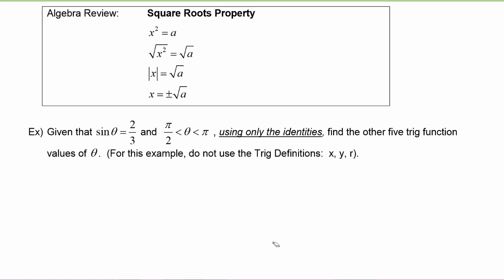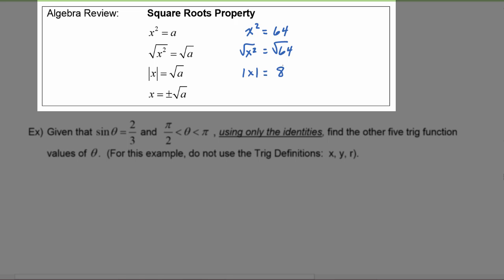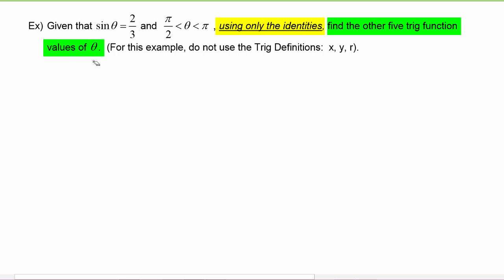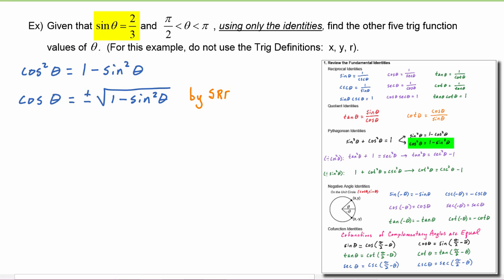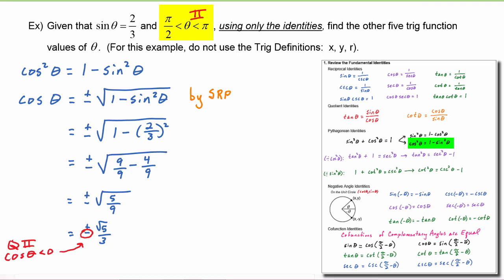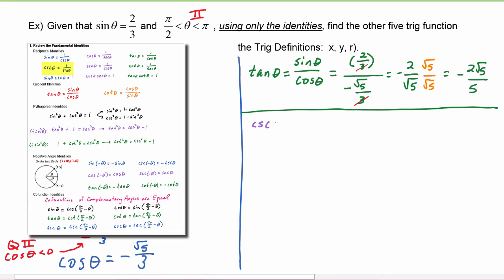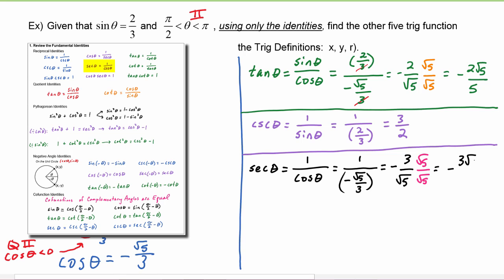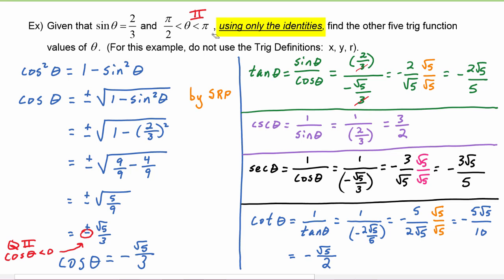Math 142, 5.1 Part 2, Solve for Trig Function Values Using Only the Identities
Given  the Quadrant of theta and one of its Trig Function Values, learn how to solve for the other five Trig Function Values of theta using only the Identities.